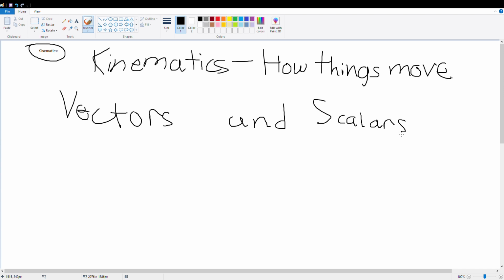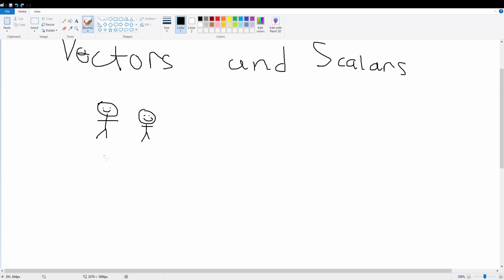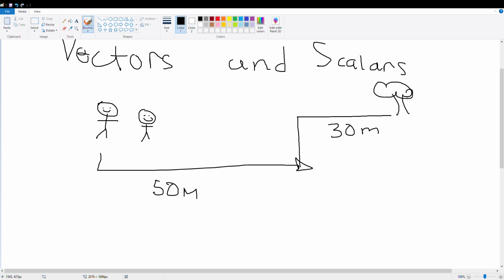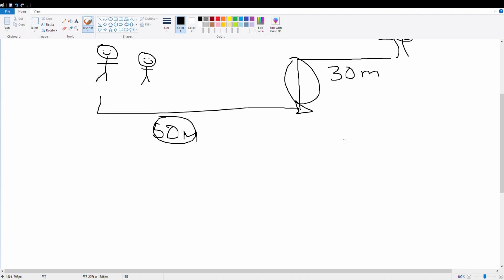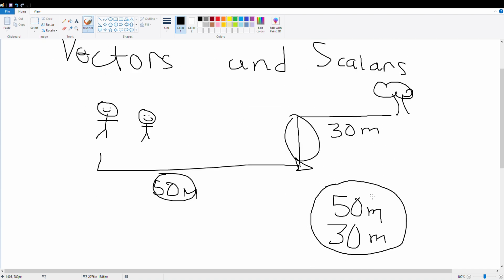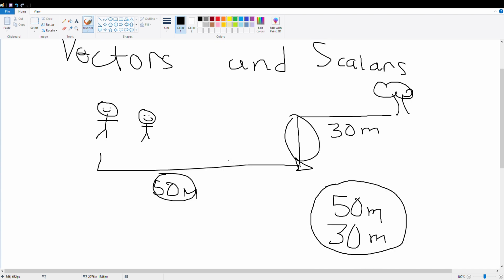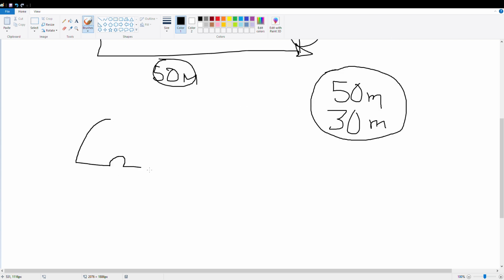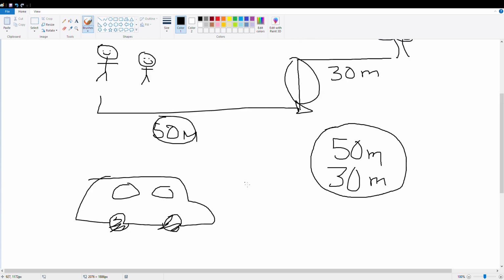Episode 1; Vectors and scalers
I am open to feedback :)